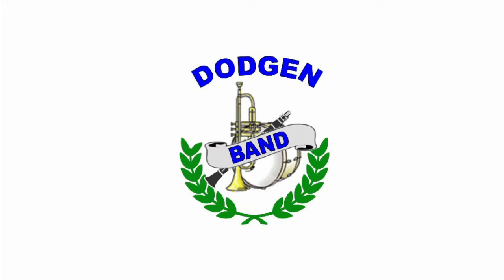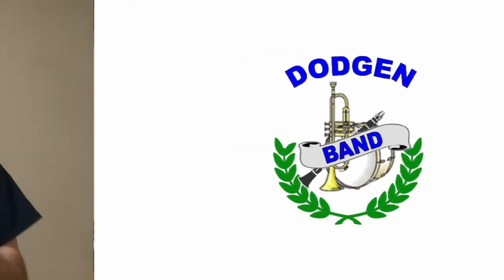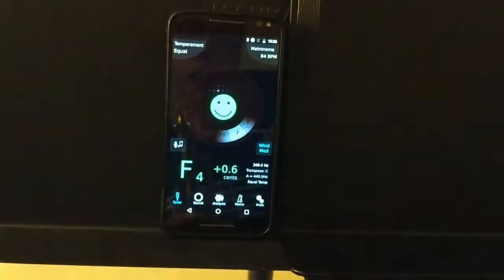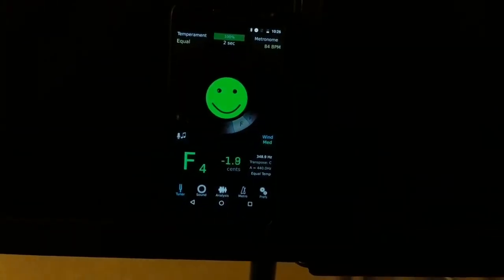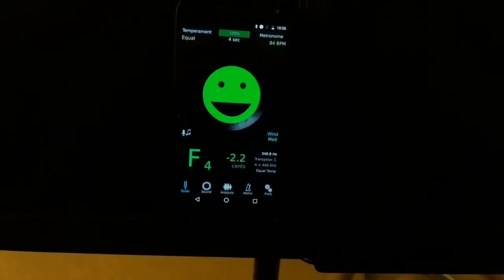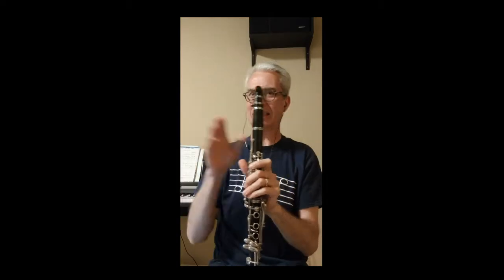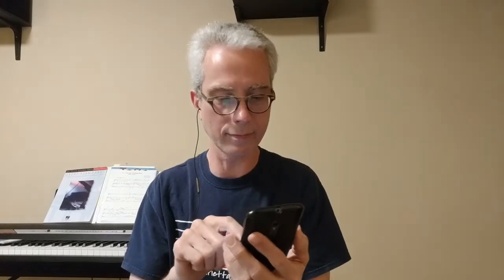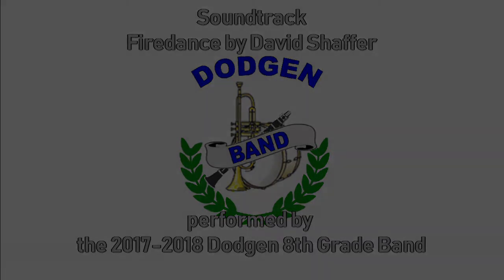Virtual Concert Instructions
This video will go over the steps to contribute to our virtual spring concert!